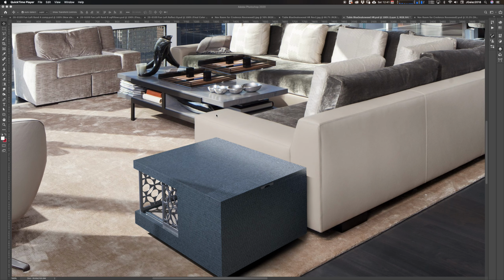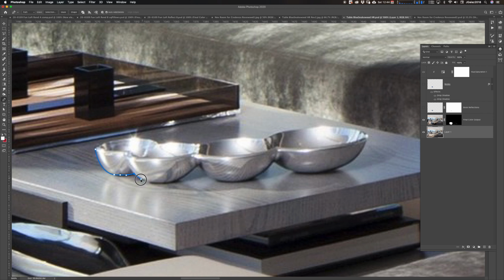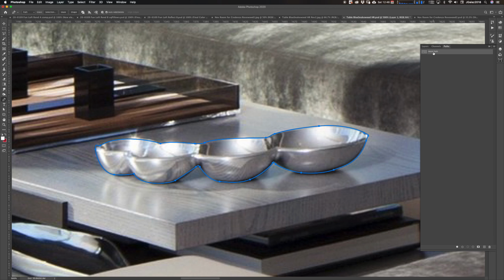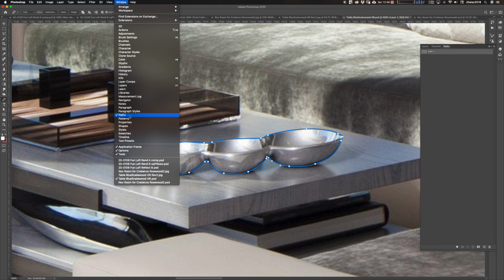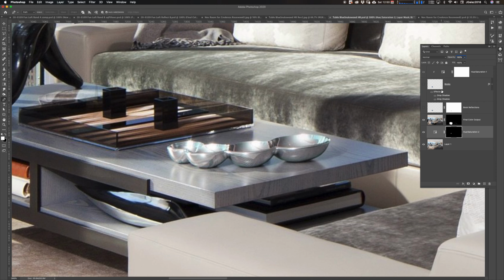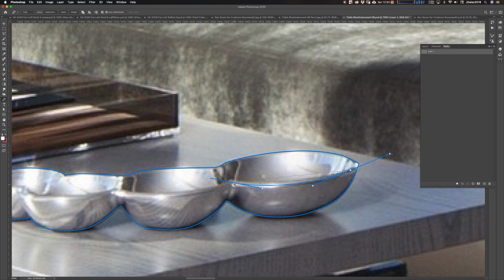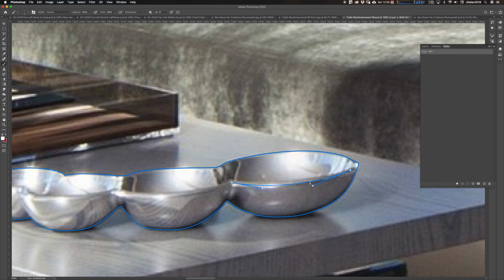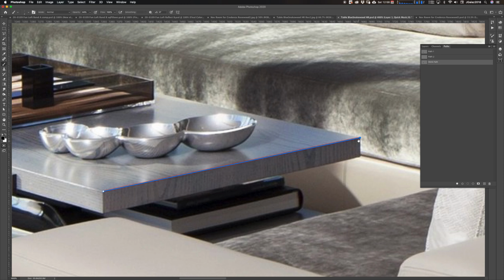Path Selections and quickmask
Here I talk about the Photoshop Path tool and how to use it to get a clean selection using handles and using QuickMask to set a Stroke to the Path at the selection stage to get a good highlight.